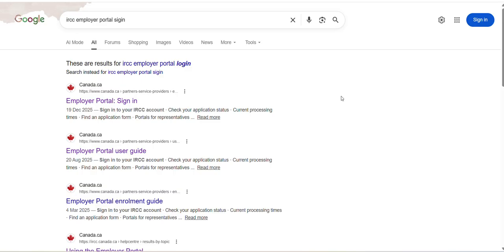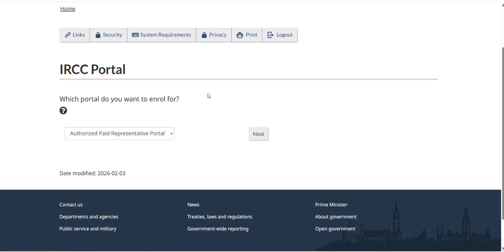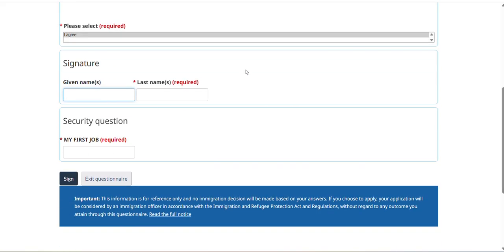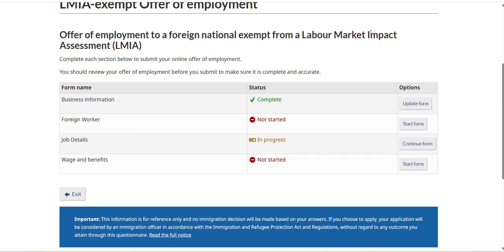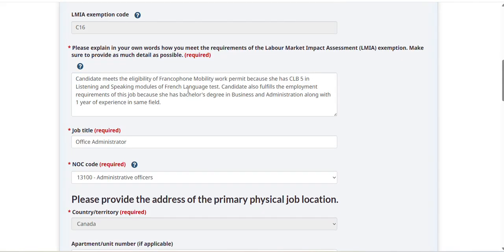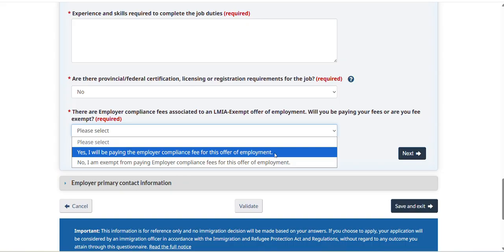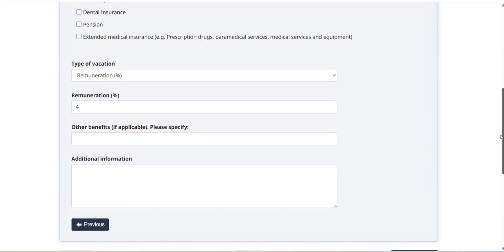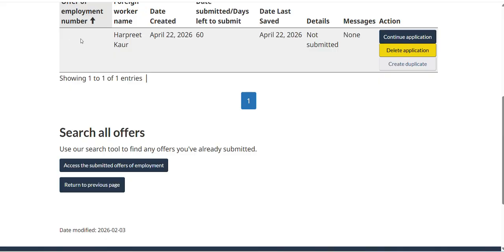How to Create IRCC Employer Portal + Job Offer (LMIA-Exempt Work Permit Step-by-Step)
Want to hire a foreign worker in Canada under an LMIA-exempt work permit?
Whether its if Francophone Mobility Work Permit (French Based) or PNP/AIP Based Work Permit. In this video, I’ll walk you through how to create an IRCC Employer Portal account and submit a job offer step-by-step.

This guide is perfect for employers and applicants dealing with LMIA-exempt work permits under programs like intra-company transfers, free trade agreements, and more.

👉 In this video, you’ll learn:

How to register for the IRCC Employer Portal
Step-by-step process to submit a job offer
How to pay the employer compliance fee
Common mistakes to avoid
Tips to ensure faster processing

Whether you're an employer or a foreign worker, this tutorial will simplify the process and help you avoid delays.